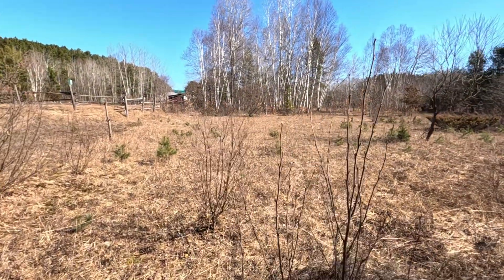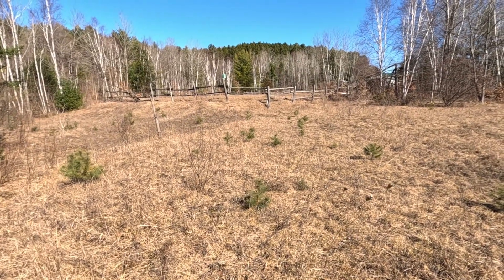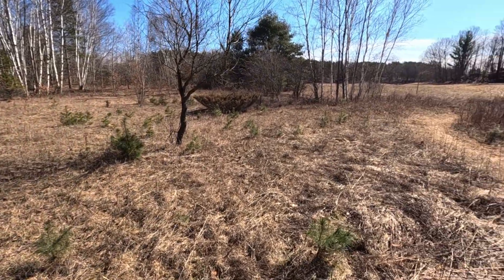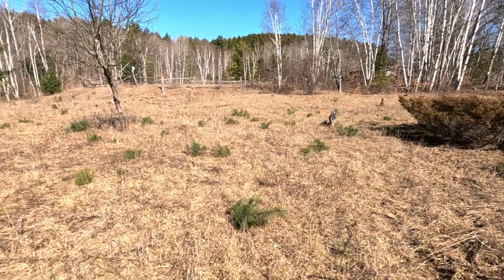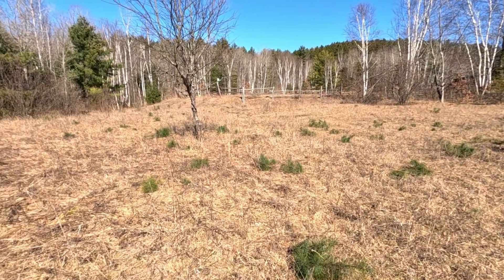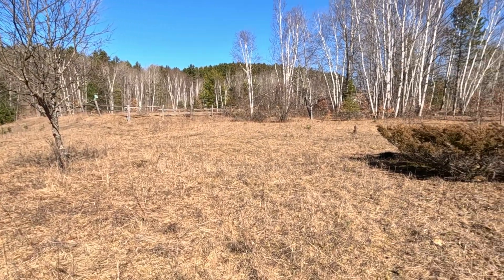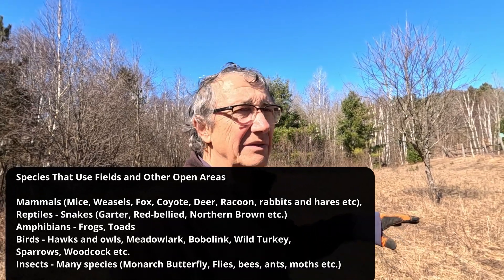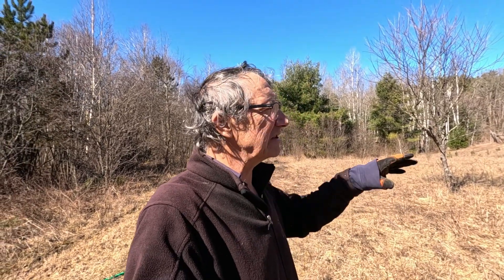Thinning Young Pine Trees To Maintain Small Open Field Areas on the Farm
After cutting some of the fallen Black Cherry for firewood, I decide to thin some white pine seedlings out of one of our small field areas.  When we moved here 20 years ago, there were many open, field-like areas, especially around the old sand pit.  Since then, shrubs and trees have been rapidly filling in many of these areas.  The sand pit itself now looks semi-forested compared to the open, sandy and dune-like environment it once did.

While this is fine for the most part, we just want to "maintain" a few of these more open areas as 'fields/grasslands' or oak savannah-like habitats for as long as we can.  This enables more habitats to exist here, thus providing a greater range of habitats for various wildlife species to live in.  For example, if we only had deep forest and did not have any field openings, we would not have bluebirds or meadowlarks on the farm.  And many other species here also prefer open areas in which to live and breed - Monarch Butterflies, Eastern Milk Snake, Tree Swallows, American Kestrel etc.

In order to maintain these small areas as "open areas", every few years we have to  thin out small shrub and tree seedlings, otherwise these openings will fill in and become forest again.  While this will eventually happen over time, we are just maintaining some of the fields while we are here.